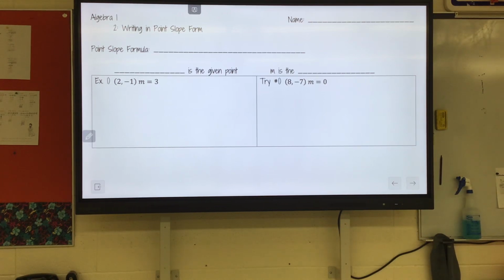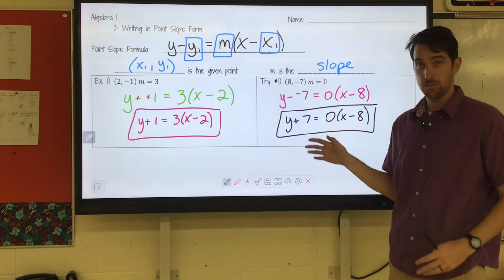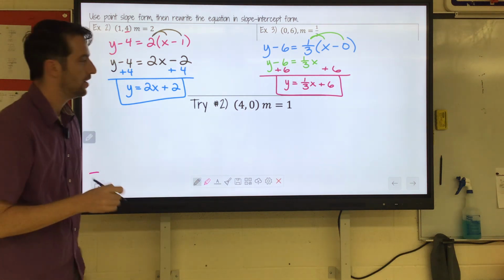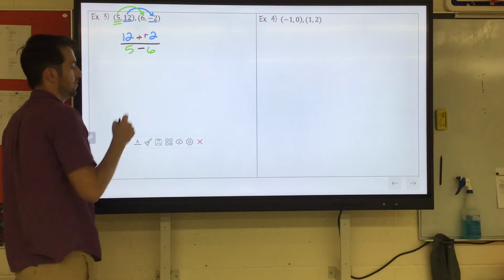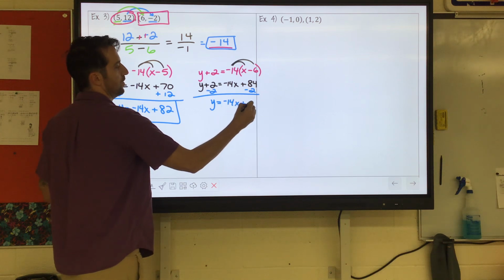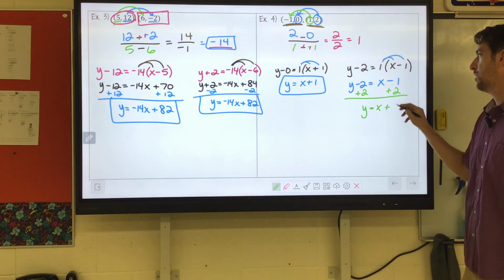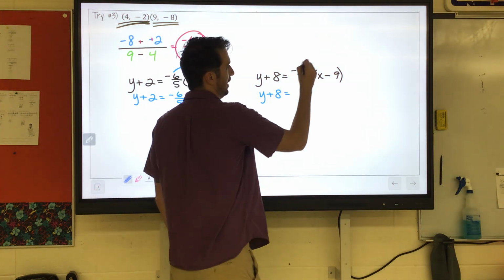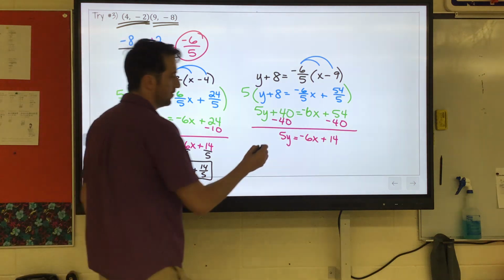A1 0502 Writing Equations in Point Slope Form